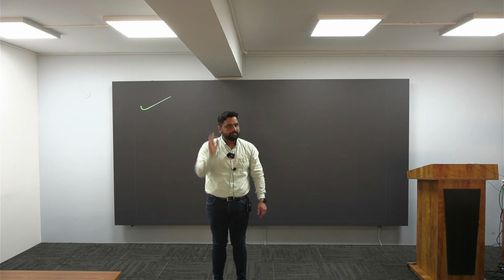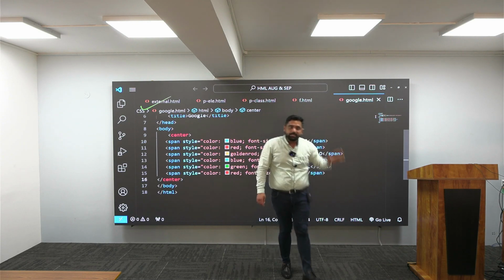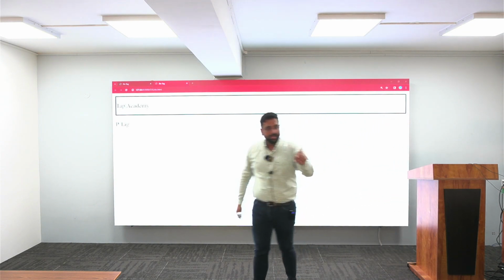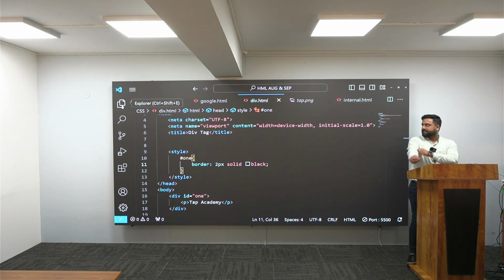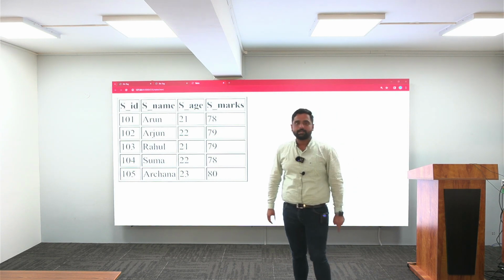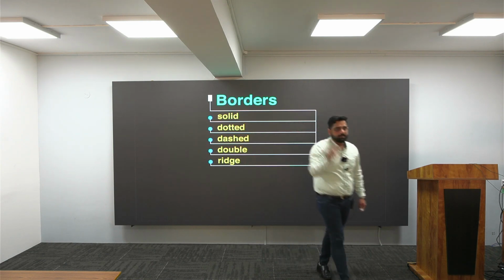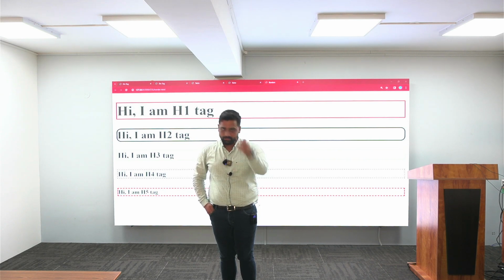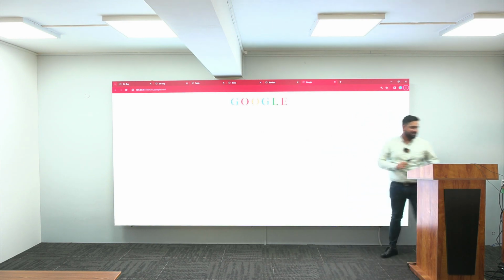CSS _04 [23-01-2024 | div tag, border and CSS Tables ]